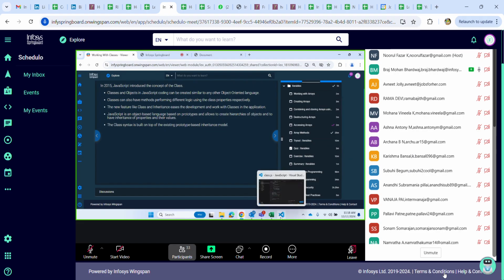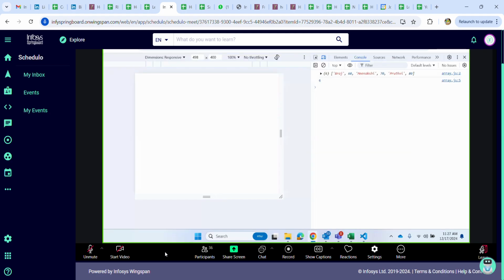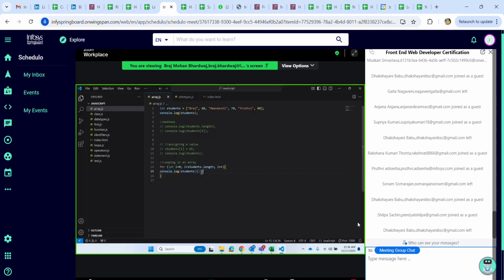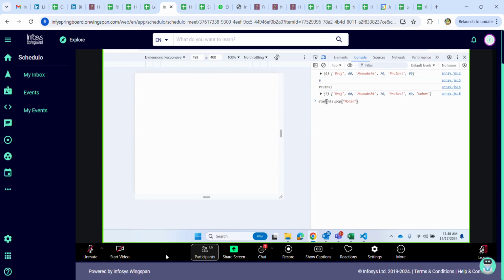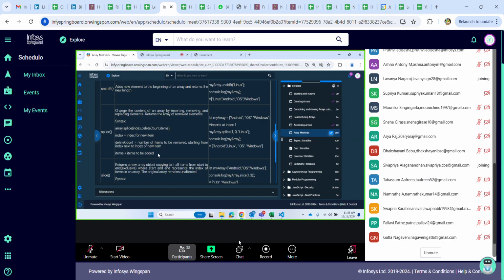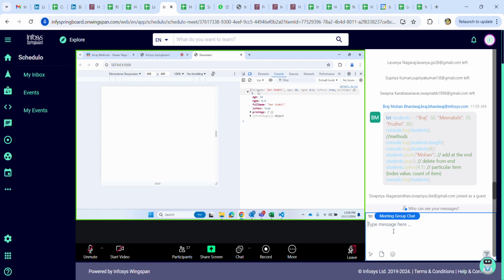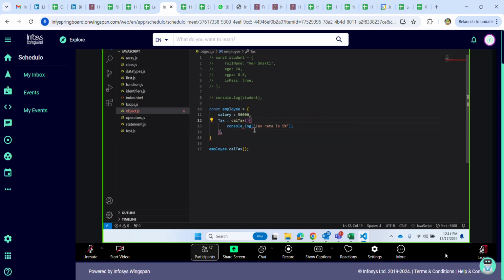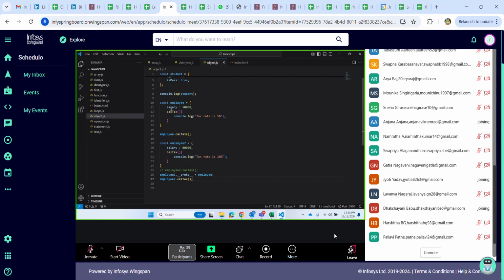17 Dec Infosys Springboard SME 7 Part 1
17 Dec Infosys Springboard   SME 7 Part 1